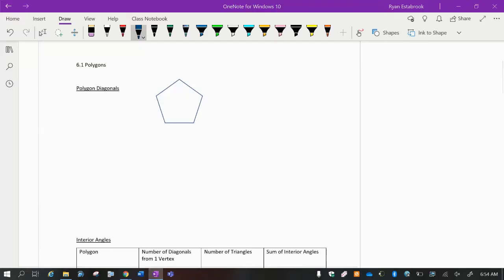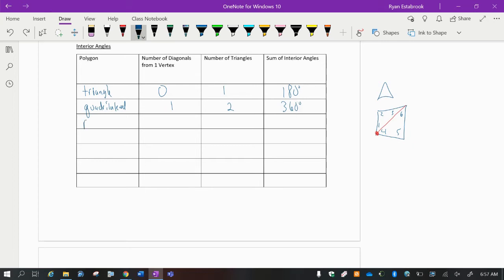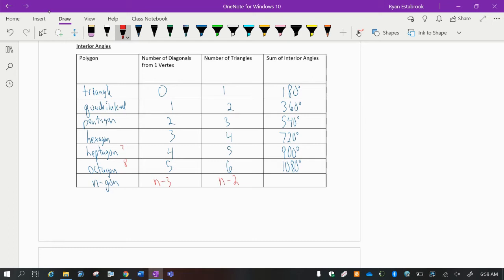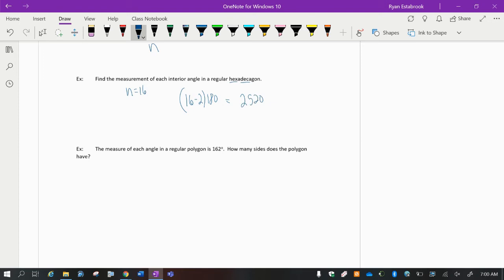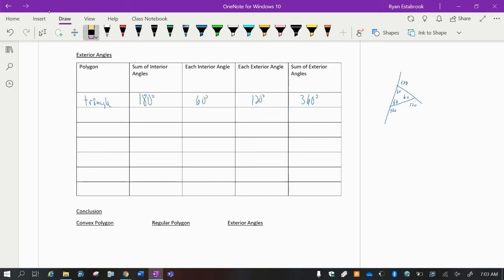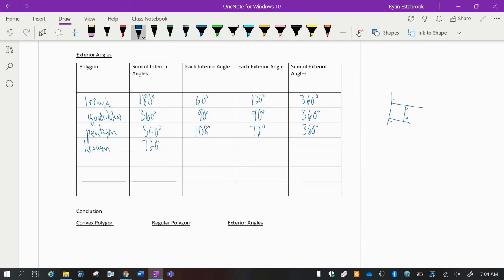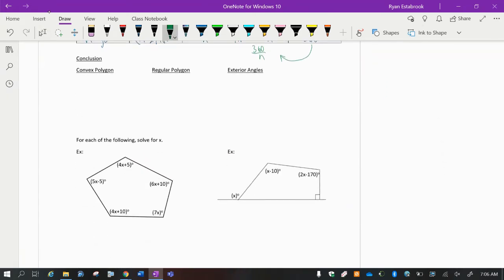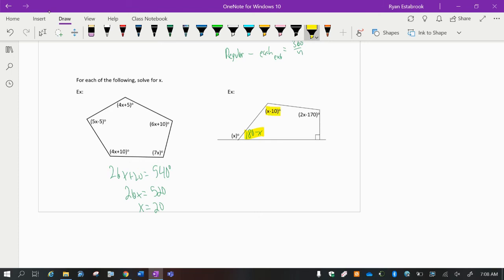H. Geometry 6.1 Polygons